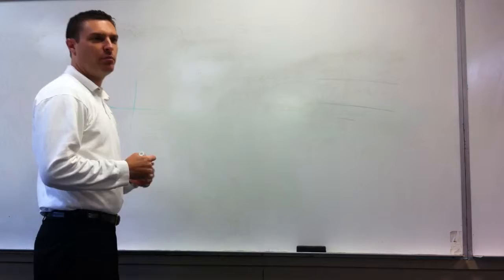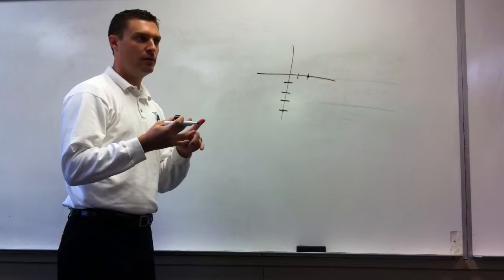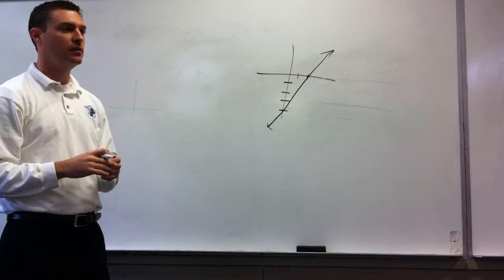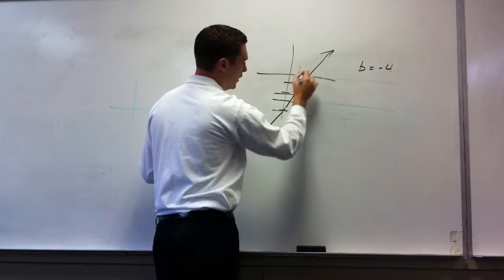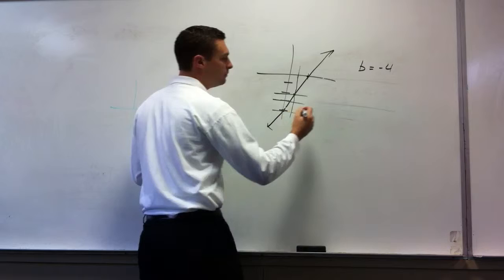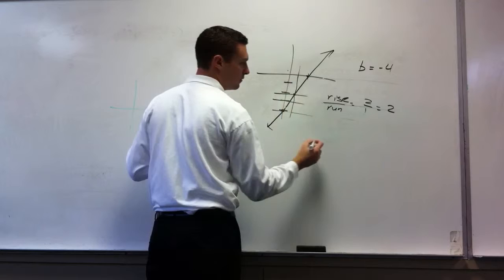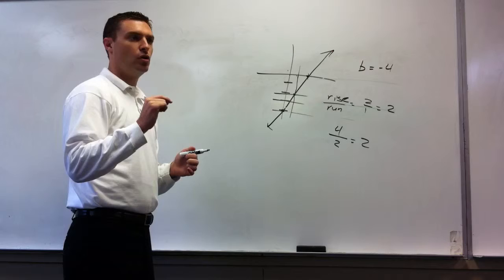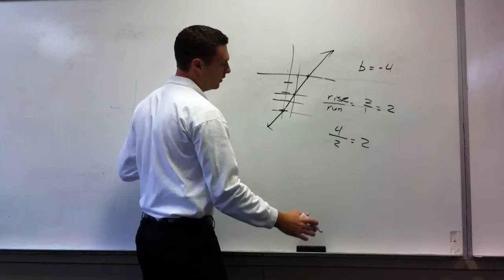5.1 Writing Equations when given a graph